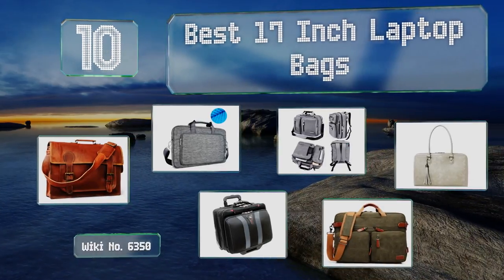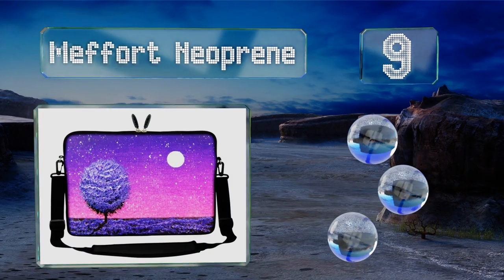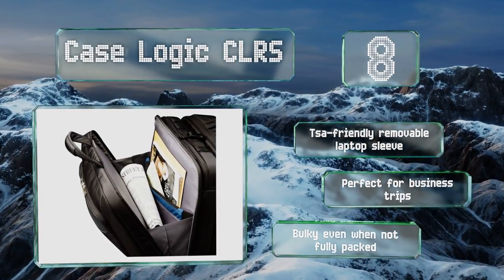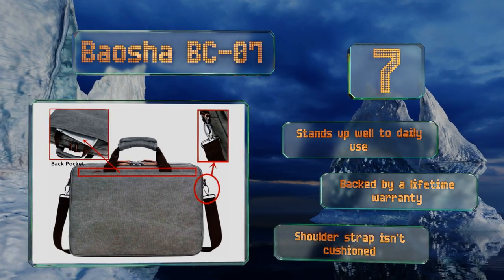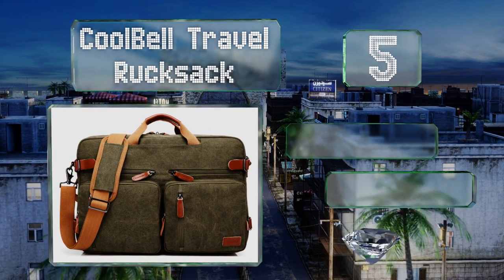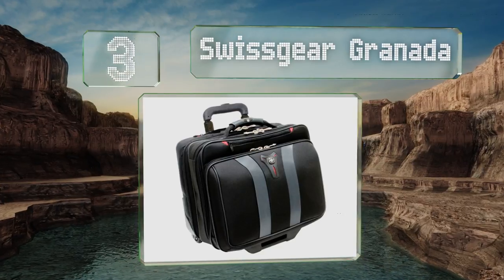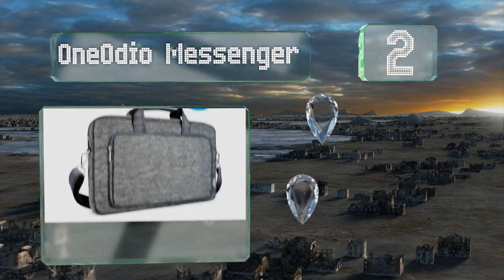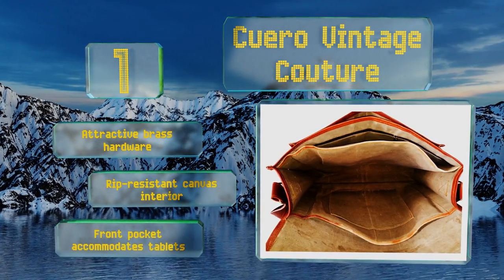10 Best 17 Inch Laptop Bags 2019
Our complete review, including our selection for the year's best 17 inch laptop bag, is exclusively available on Ezvid Wiki.

17 inch laptop bags included in this wiki include the bfb lindsey, baosha bc-07, oneodio messenger, freebiz convertible, swissgear granada, case logic clrs, cuero vintage couture, volher business, meffort neoprene, and coolbell travel rucksack.